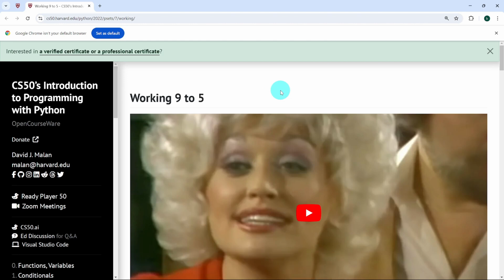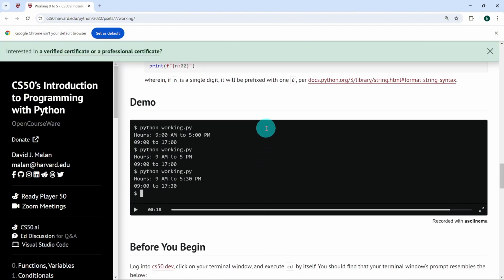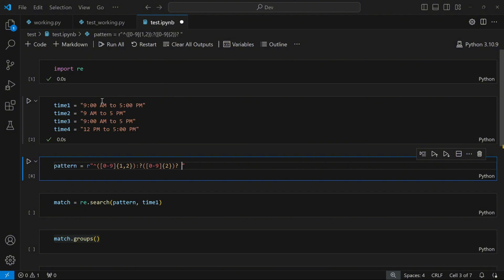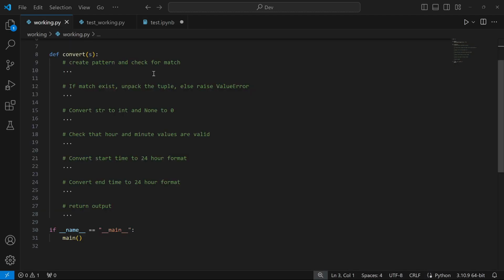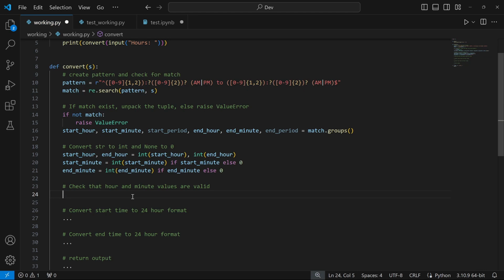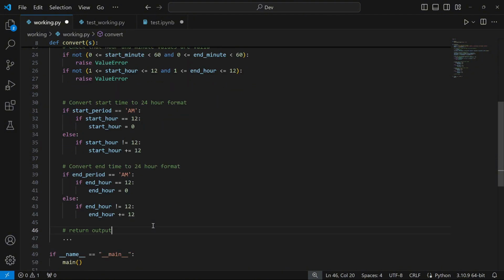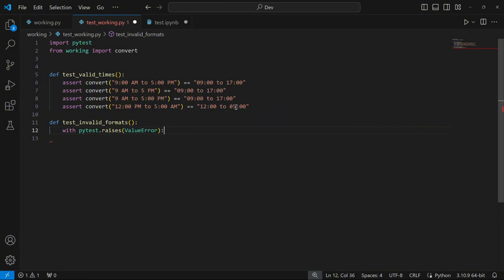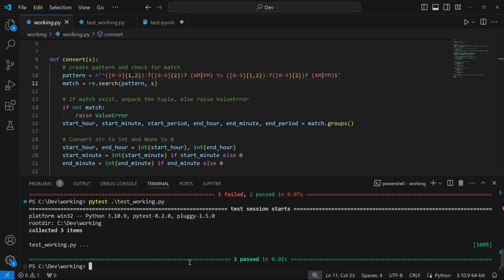WORKING 9 TO 5 CS50 PYTHON PROGRAMMING (2024 HARVARD FREE COURSE)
solve cs50 python working 9 to 5, problem set 7 python programming

In this video, we tackle CS50's Introduction to Programming with Python Problem Set 7: Working 9 to 5. Join me on another exciting Python tutorial and devise elegant solutions together. Whether you're a CS50p student, a Python enthusiast, or simply looking to enhance your coding skills, this tutorial is for you. Follow along step-by-step as we dive deep into the world of Python programming and conquer the challenges of CS50p. Don't miss out on this valuable resource for mastering Python and advancing your coding journey. Let's code!

Chapters:
00:00 Intro
00:32 Problem Overview
06:57 Woking.py Code Breakdown
 15:47 Solution to working.py
27:23 Test of working.py
28:21 Solution to test_working.py
34:13 Test of test_working.py
36:23 Conclusion

Join us as we solve Working 9 to 5 and unlock the power of Python programming. Let's conquer CS50p together!